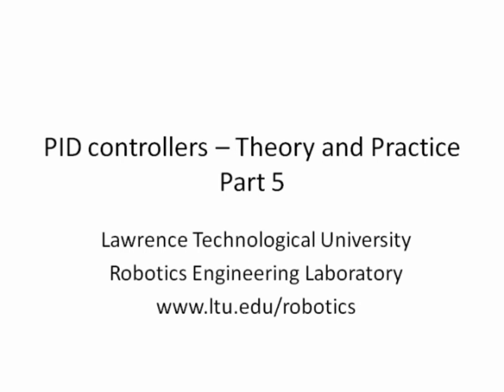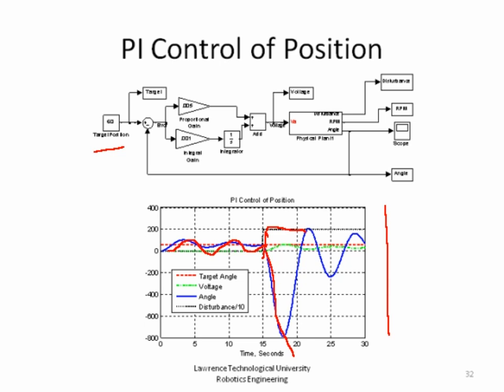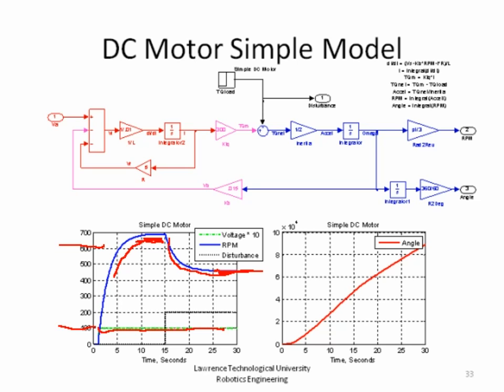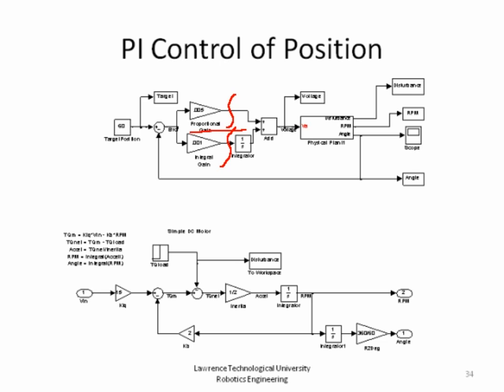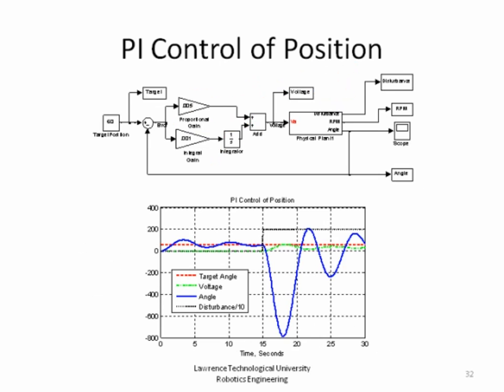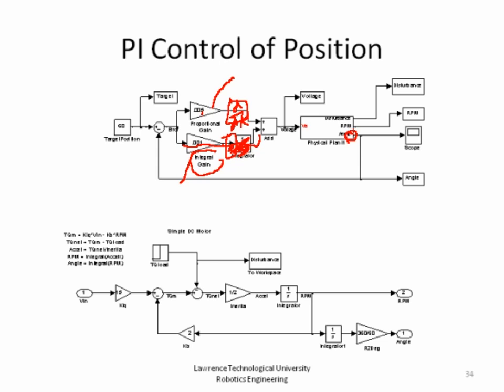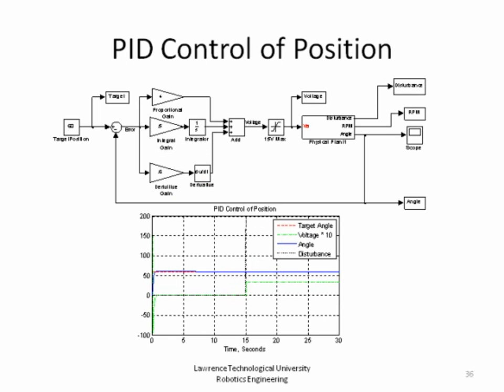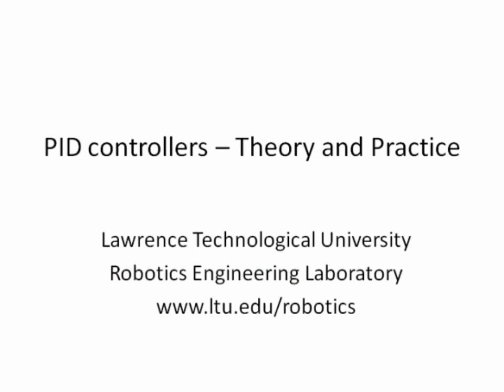PID Theory And Practice Part 5, PD control of position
Overview of PID controllers starting with basic definitions through using PI / PD controllers for controlling a (simulated) DC motor

Part 1
Definitions, basic terms

Part 2
Simple DC motor model

Part 3
P, I, and PI control of motor velocity

Part 4
Practical considerations
Simple tuning rules

Part 5
PI, PD, and PID control of motor position

Psuedo Code for a PID controller - Typically only the P and I parts or P and D parts would be used.

Const F32 P_Gain  = 1;   // Gain for proportional controller
Const F32 I_Gain = .1;   // Gain for integral controller
Const F32  D_Gain = .01 // Gain for derivative controller
Const F32 Filter_Const = .25 // Filter constant for filtering input to derivative controller
                                                 // minimum value = 0, maximum value = 1
F32 P_Control;   // output of proportional controller
F32 I_Control;  // output of integral controller
F32 D_Control;   // output of integral controller
F32 Filter_Out;  // output of filter
F32 Filter_Out_Prev  // previous output of thefilter - use to get delta change
Const F32 Target_Value = 100;  // target set point for controller
F32 Measured_Value;  // measured plant output
F32 Error_Value;  // difference between desired and measured plant output.
F32 PID_Out; // final controller output value
F32 Loop_Time // time for one control loop - could be a constant or a measured value

Measured_Value = input();     // get A/D reading -- convert units if necessary
Error_Value = Target_Value -- Measured_Value;

P_Control = P_Gain * Error_Value;

I_Control = I_Control + I_Gain * Error_Value * Loop_Time;   // integrate error * gain*delta time
// If you leave out the loop time, you can adjust the gain value to somewhat compensate

Filter_Out_Prev = Filter_Out; // save previous value
Filter_Out = Filter_Const*Error_Value + (1-Filter_Constant)* Filter_Out;
// take a portion of the new input and a portion of the old value to average out over several samples
// simulate a first order exponential filter.
D_Control = D_Gain * (Filter_Out - Filter_Out_Previous) / Loop_Time;  // derivative output based on filtered value

PID_Out = P_Control + I_Control + D_Control;  // Final output